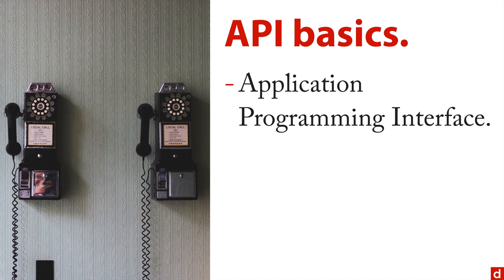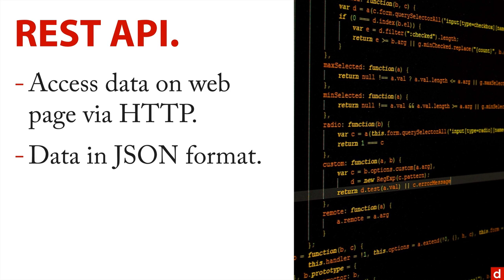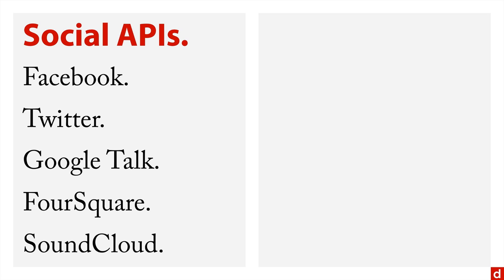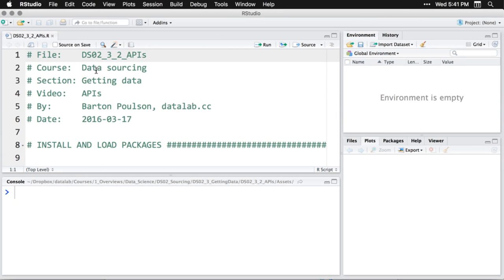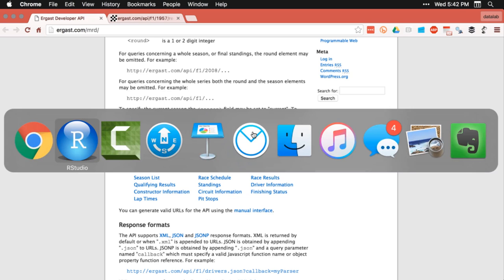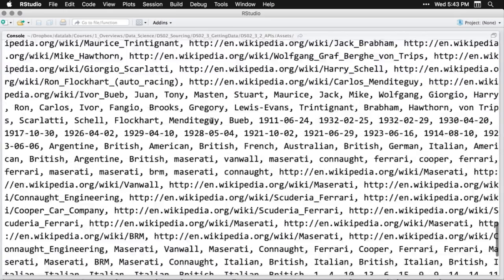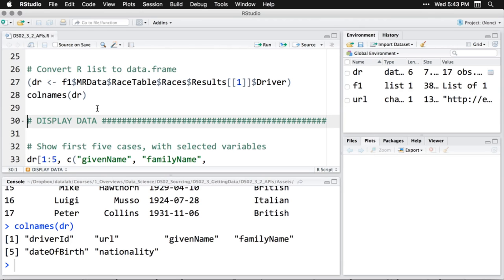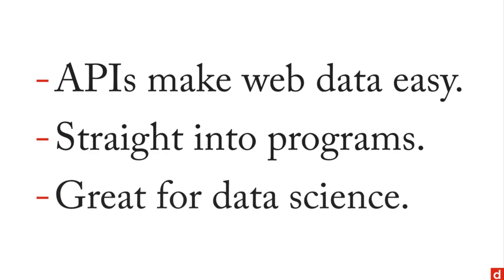APIs - Data Sourcing - 3.2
APIs, Application Programming Interfaces, allows programs to obtain data directly from the web, providing one of the most important sources for data science projects.